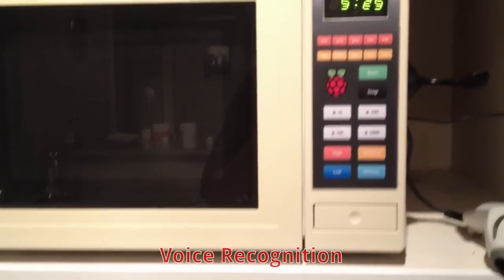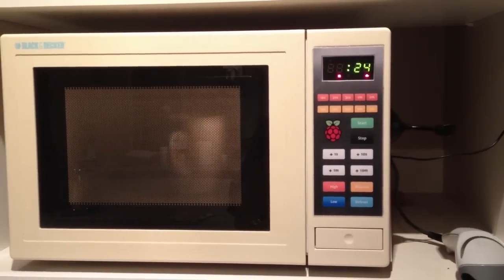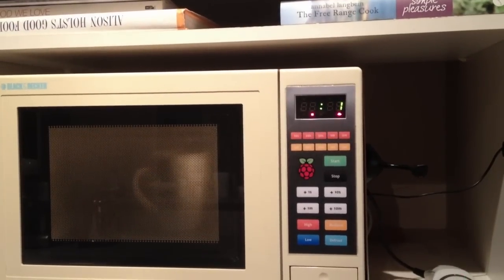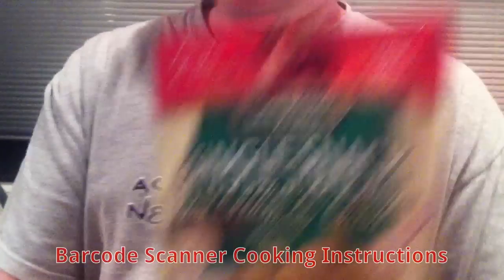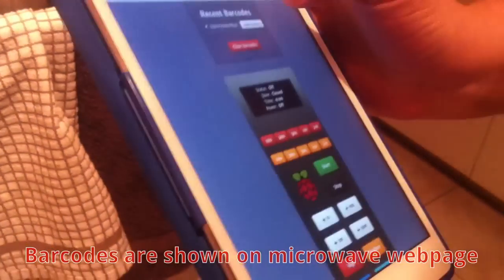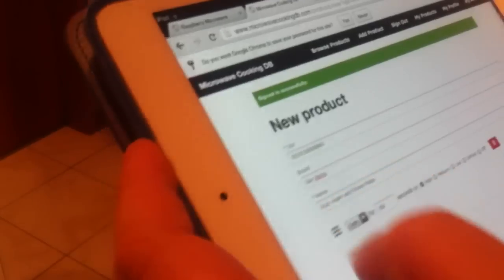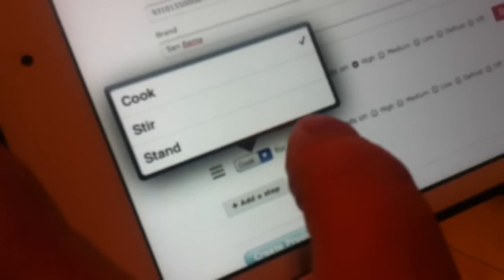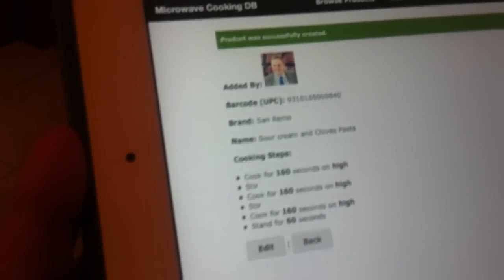Raspberry Pi Microwave - Feature Demo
Now my microwave has:

* Re-designed touchpad & better sounds
* Clock is automatically updated from the internet
* Can be controlled with voice commands
* Can use a barcode scanner to look up cooking instructions from an online database
* There weren't any online microwave cooking databases around, so I made one
* The microwave has a web page so you can control it from your phone (why not), and set up cooking instructions for products

1EDvSf8vvKXEf5sjGDaE6DMAsMX5JfGSh9